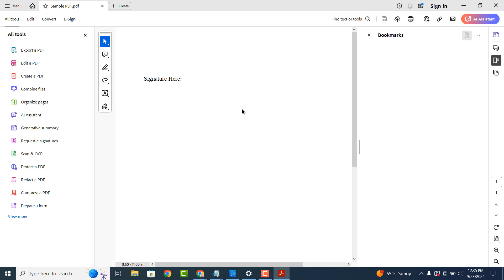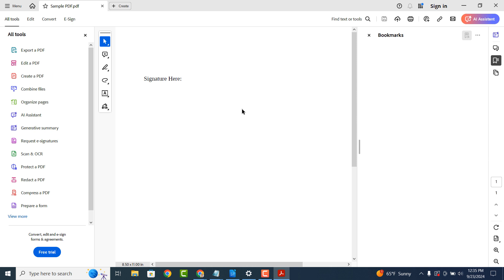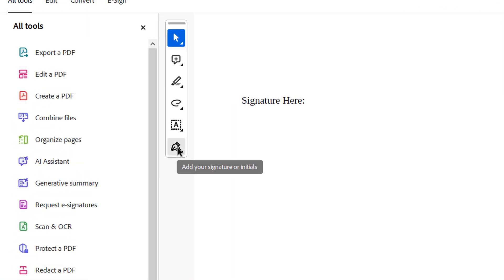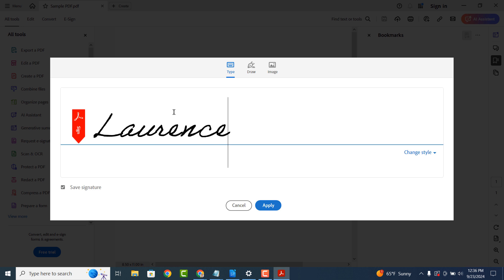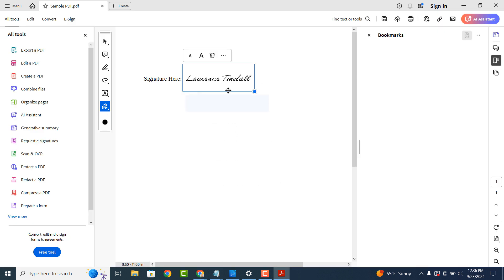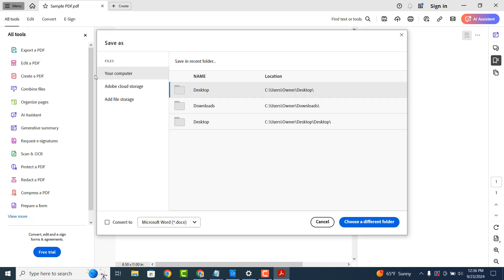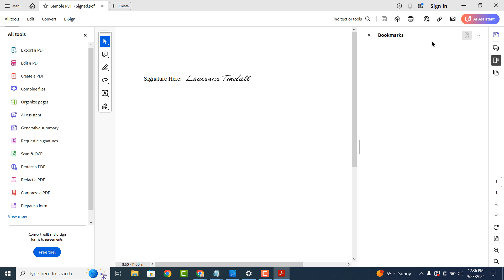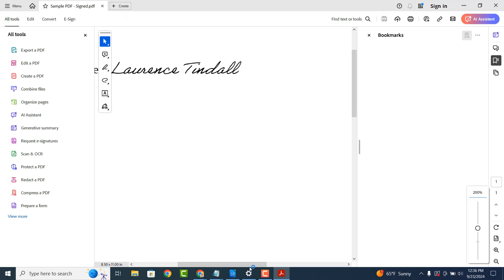How to eSign a PDF Document (Full Tutorial)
In today’s video I’m going to show you how to eSign a PDF document.

1. You’ll want to ensure you have Adobe Acrobat installed on your computer. If you don’t have it, you can download and install it for free from the Adobe website.
2. Once you have Adobe Acrobat installed, find the file you want to eSign.
3. As you can see, I have a document here on my desktop called “Sample PDF”.
4. I’m going to double click on this file to open it up.
5. As you can see, this file has opened up in Adobe Acrobat.
6. If the file you’re wanting to eSign doesn’t open up in Adobe Acrobat, simply right click on the PDF file, click on the “Open with” option, and select Adobe Acrobat.
7. Now to add your signature to this document, click on the signature pen icon from the menu on the left, and then select the “Add Signature” option.
8. A modal will now appear asking you to create a signature.
9. Type in your name, and then click on the “Apply” button.
10. Now drag your cursor along the document and click where you would like your signature to be.
11. Your signature will now be placed on the document.
12. Now to finish saving your signature to this document, click on the menu dropdown at the top left of the screen, and click on the “Save as” option.
13. Now enter a new name for the document. I’m just going to keep the existing name, but add “Signed” at the end.
14. And now if we look on my desktop, you can see we have the signed document as a new file.

And it’s as easy as that, eSigning a PDF document is a simple task to perform.